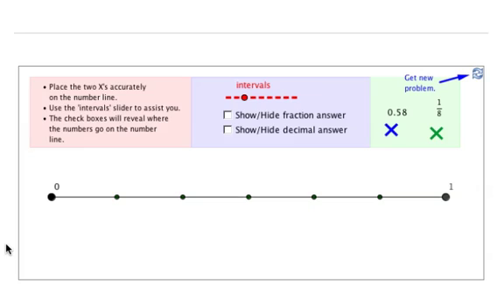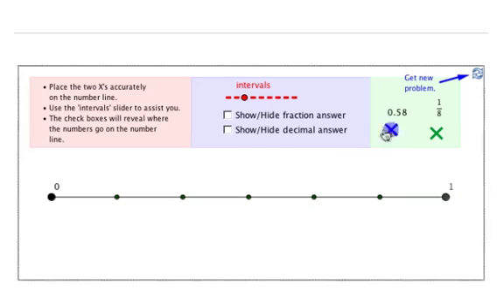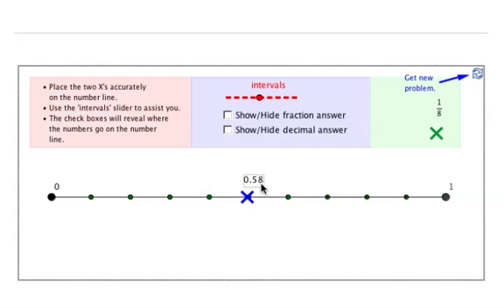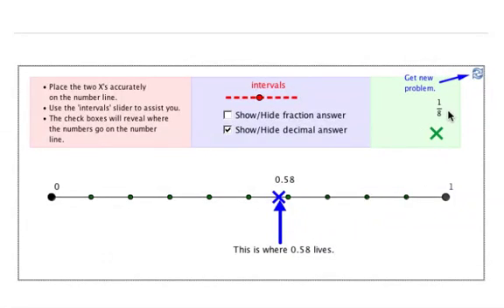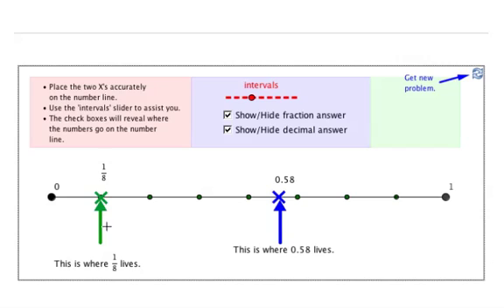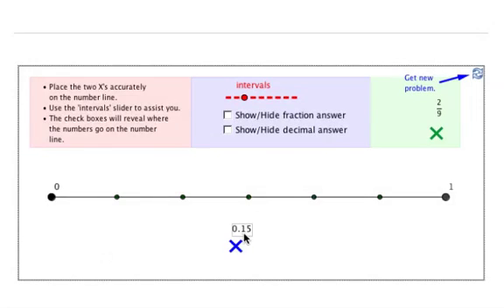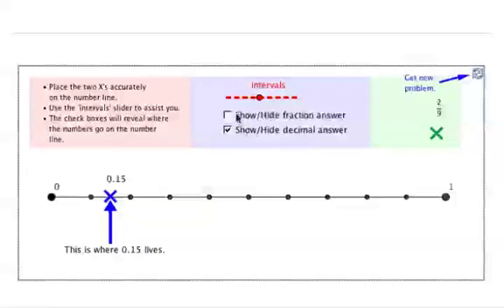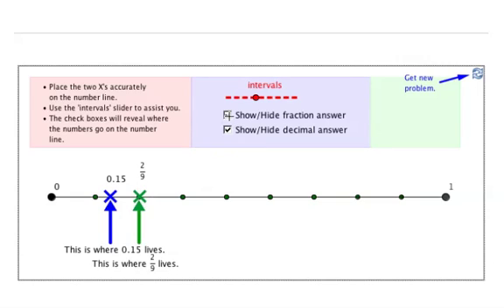Locating decimals and fractions on a number line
A short tutorial on how to locate decimals and fractions on a number line. For more videos and interactive applets, please